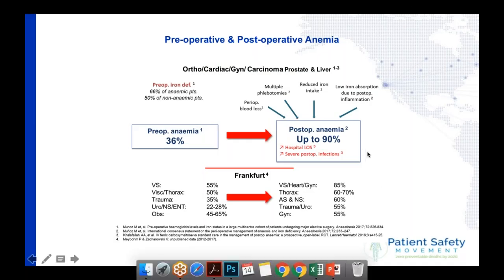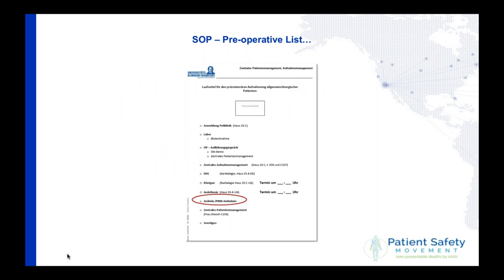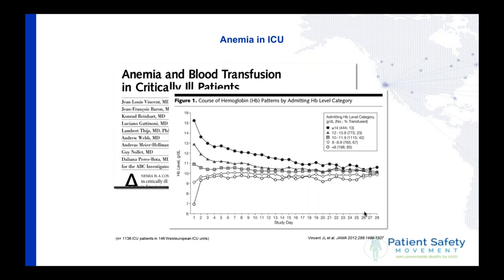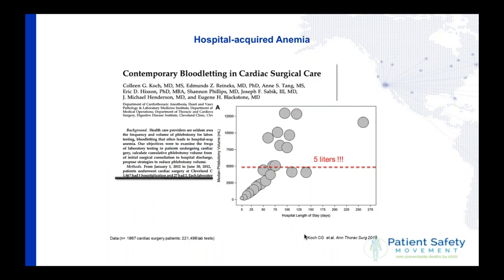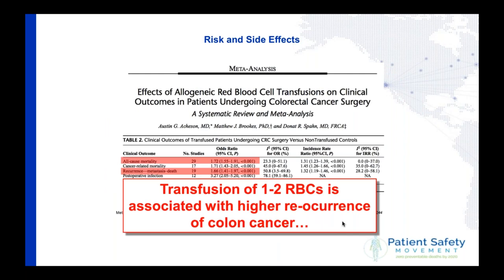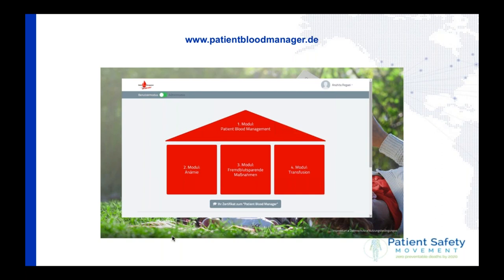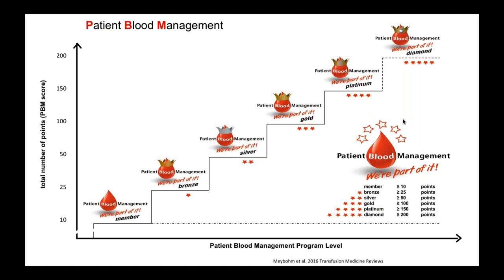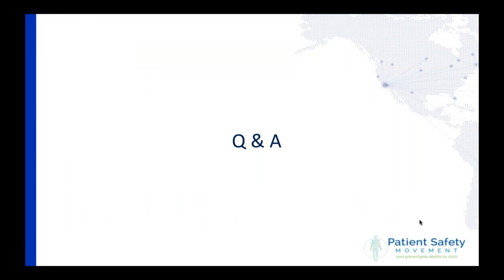Patient Blood Management Quarterly Webinar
Each quarter, the Patient Safety Movement Foundation hosts a free webinar to address a central patient safety topic aligned with our Actionable Patient Safety Solutions (APSS).

Join us for a virtual workshop session on Patient Blood Management to learn more about existing, high-impact solutions that can help improve surgical outcomes and discover the latest research and findings by our expert presenter, Professor Kai Zacharowski, MD, PhD, ML, FRCA.